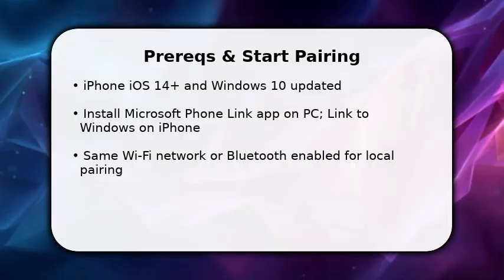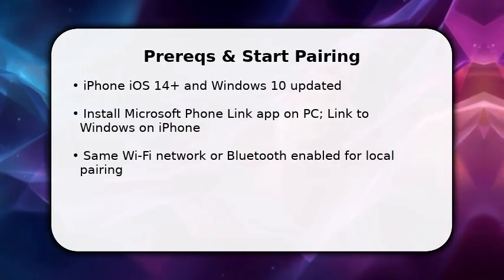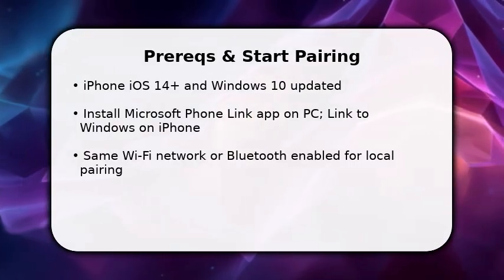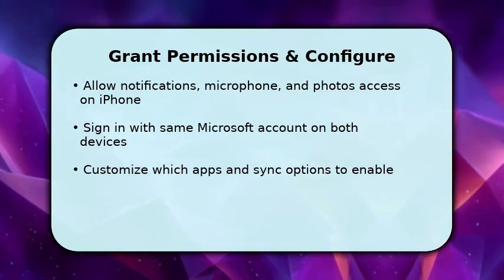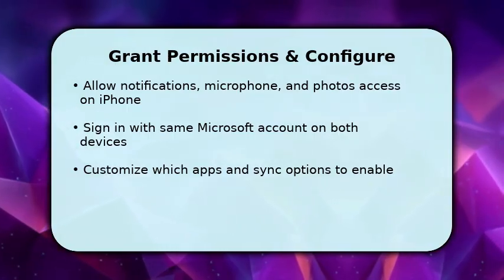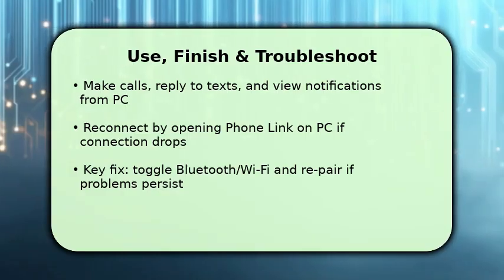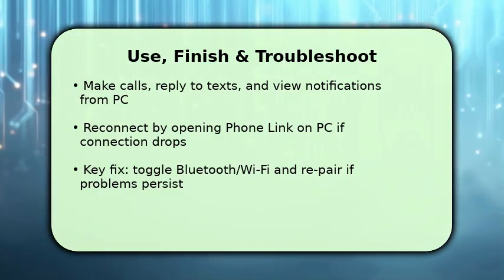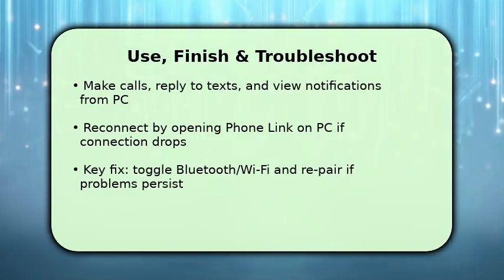How to Use Phone Link with Iphone Windows 10 - Full Guide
Discover the essential steps for linking your iPhone to Windows 1thyne, enhancing seamless integration and functionality. This comprehensive guide covers compatibility checks, setup procedures including Bluetooth pairing or Wi-Fi connection methods, troubleshooting common issues, and tips for optimal performance.